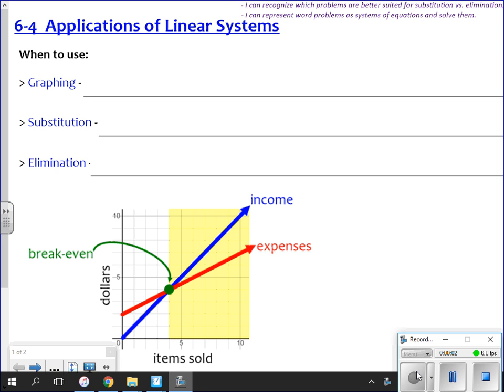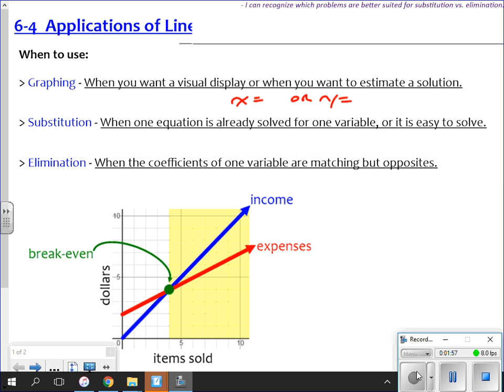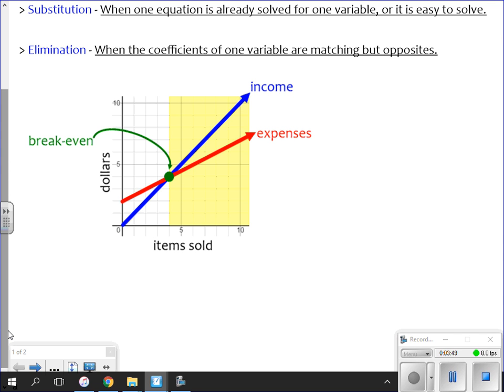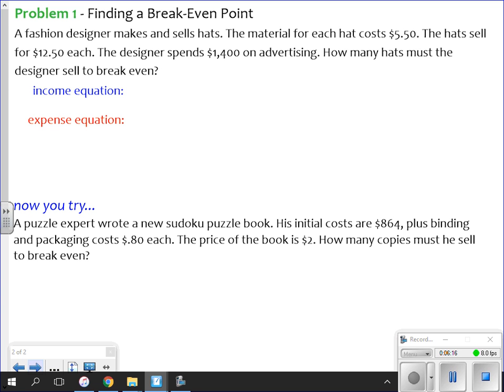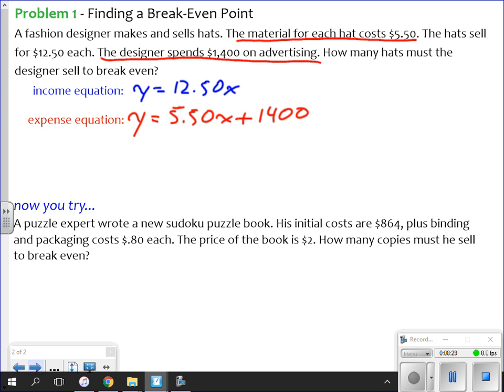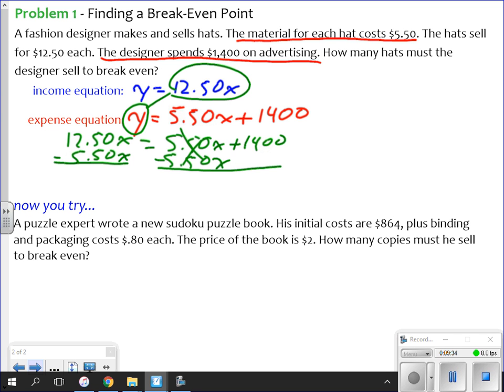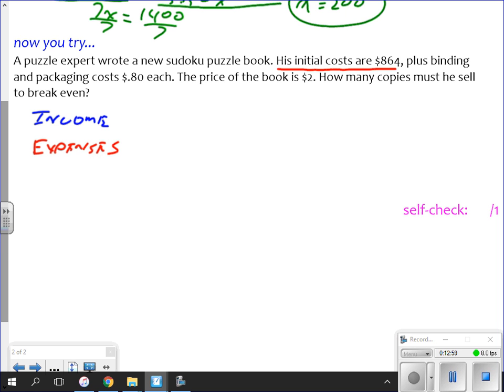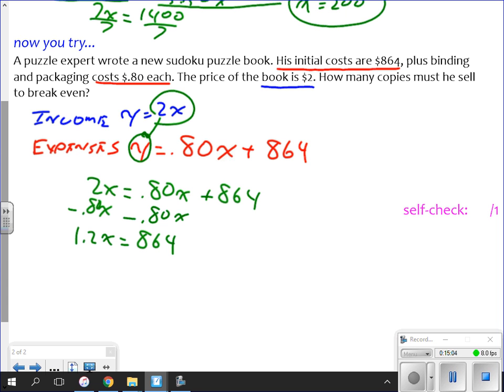Alg 10 12 6 4